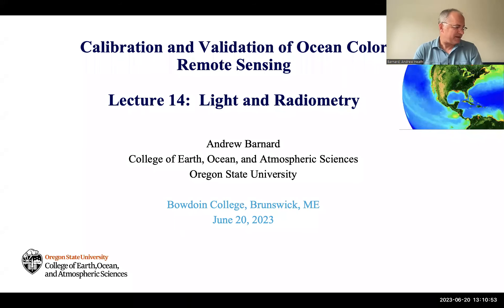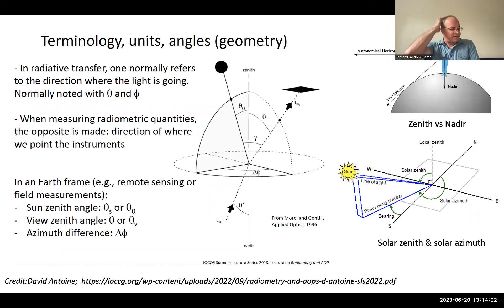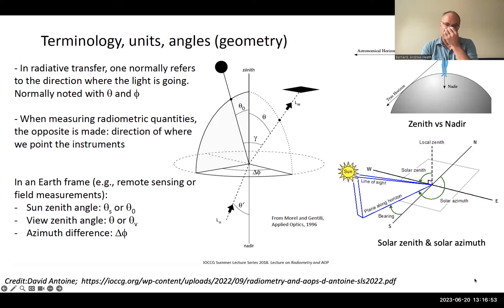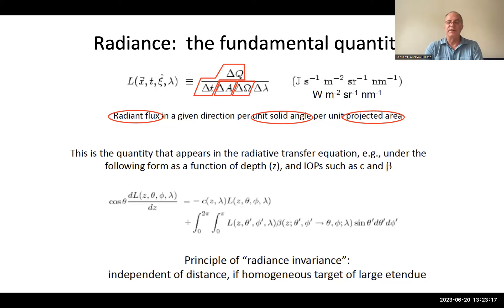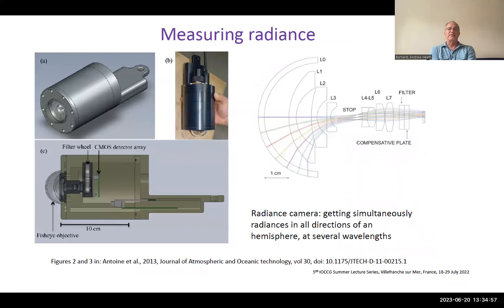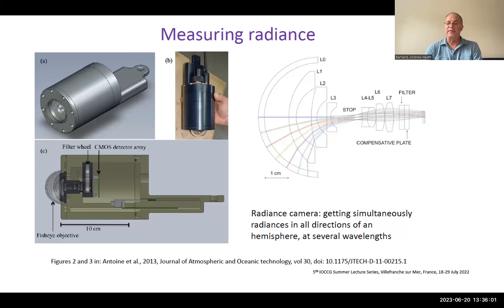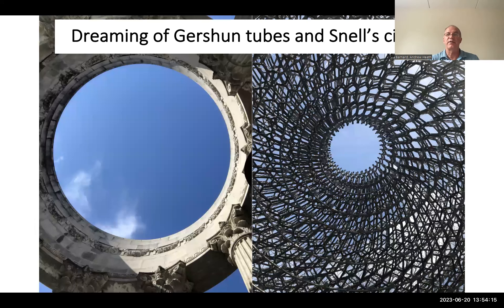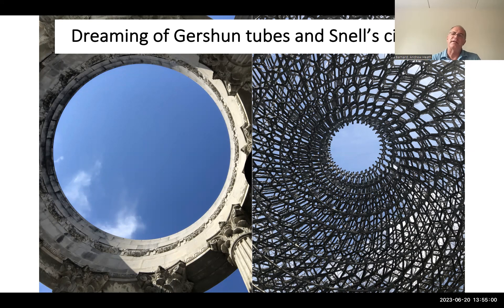Lecture 14: Light and radiometry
Ocean Optics Class 2023 at Bowdoin College - June 20th 2023
Lecture 14: Light and radiometry (Andrew Barnard)
All lecture PDFs can be found on the Ocean Optics Class